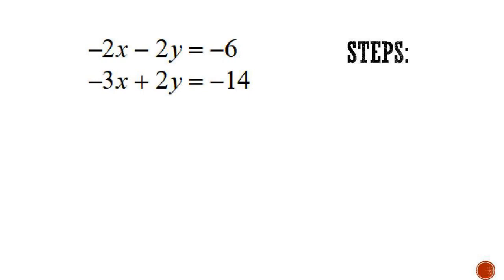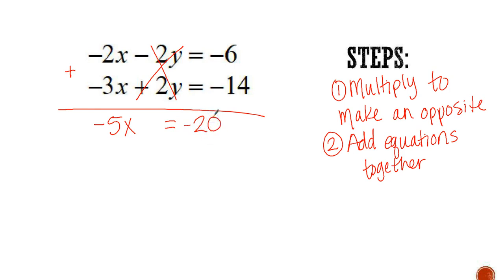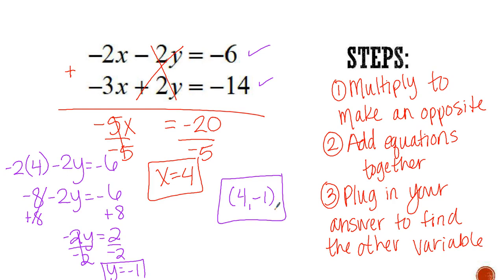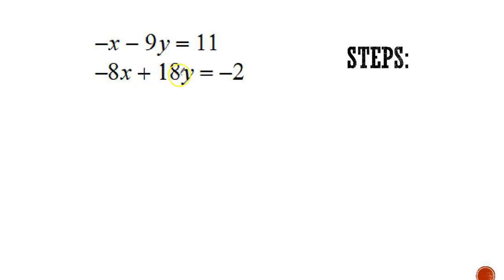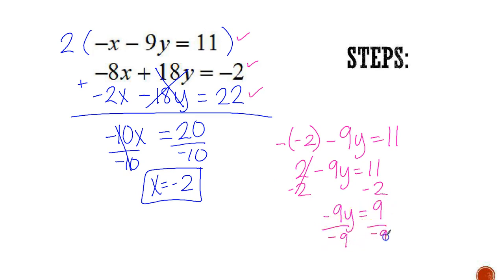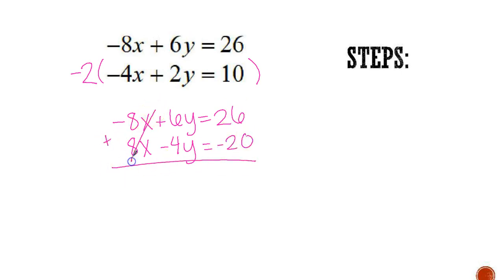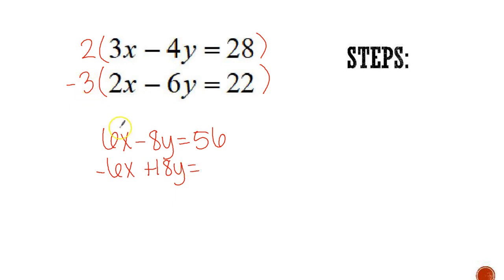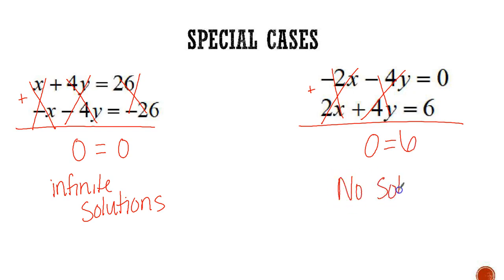Systems by Elimination 2019